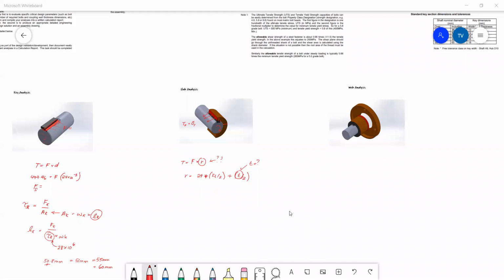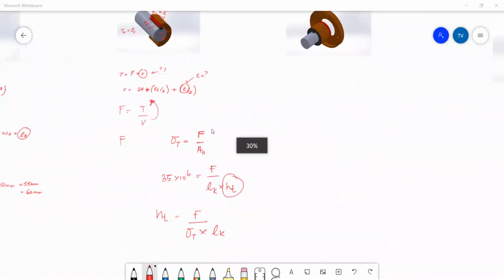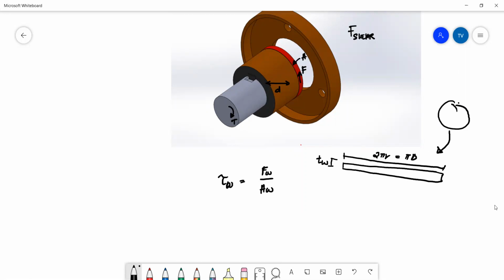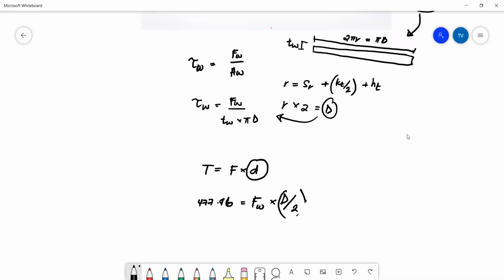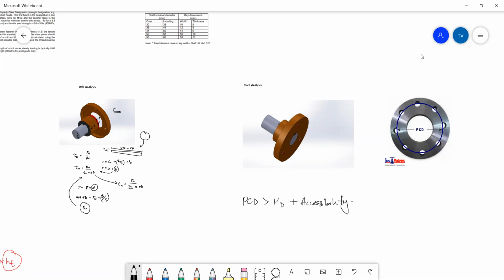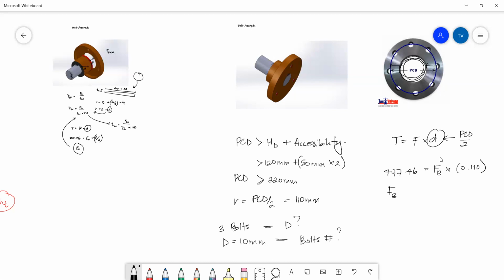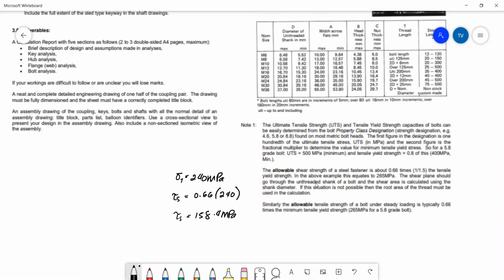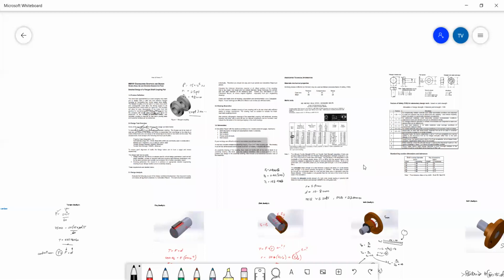MM101 Monday 12-1pm pt2 WK12